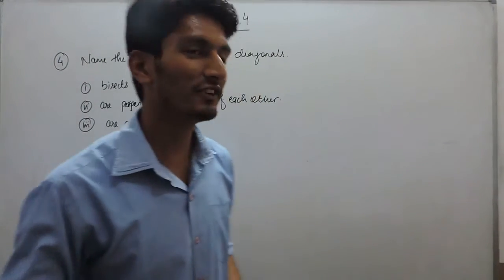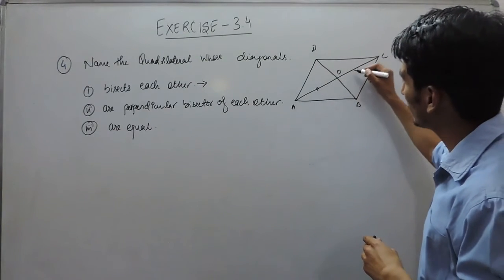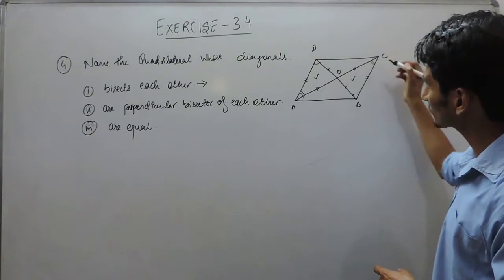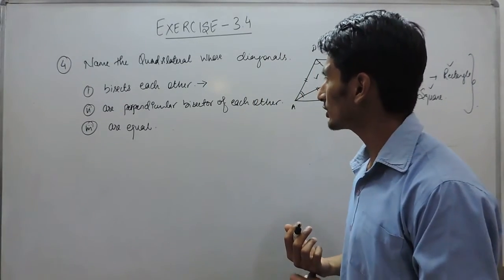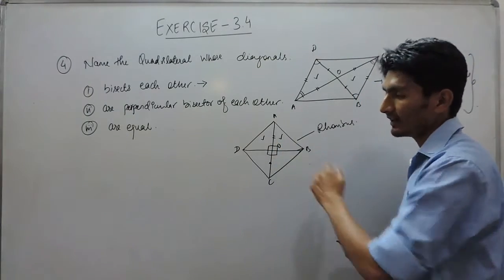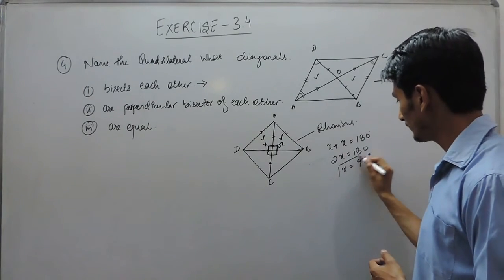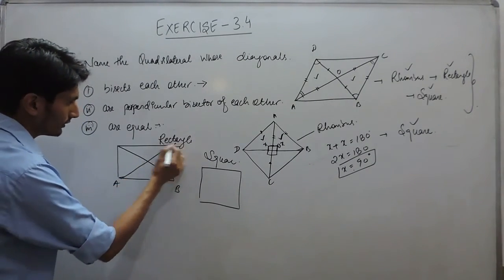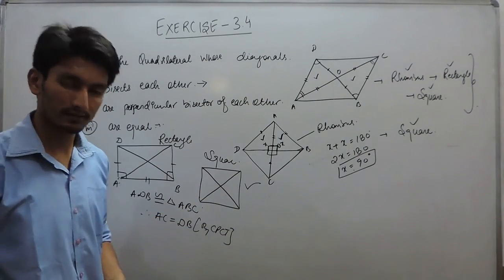Exercise 3.4 - Question 4 NCERT/CBSE Solutions for Class 8th Maths (Understanding Quadrilaterals)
In this video we are solving class 8th NCERT - Chapter 3 Understanding Quadrilaterals Exercise 3.4(Question-4).